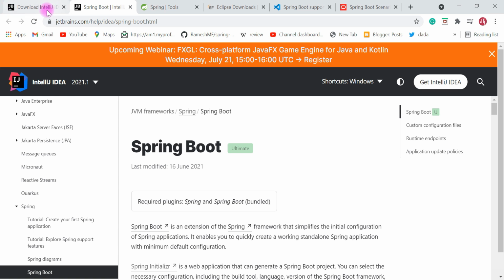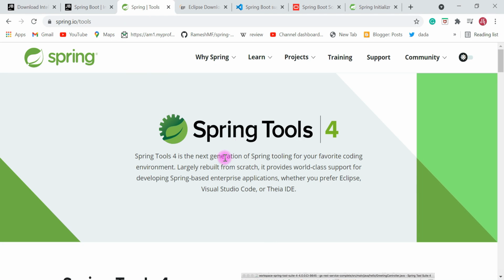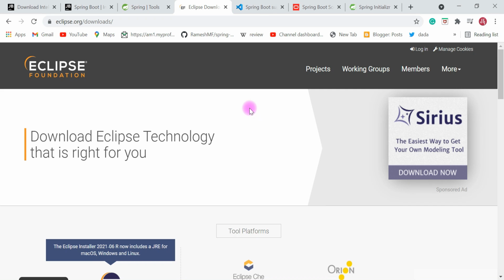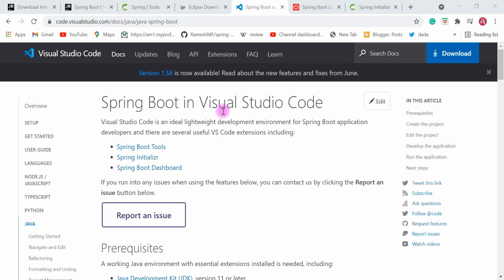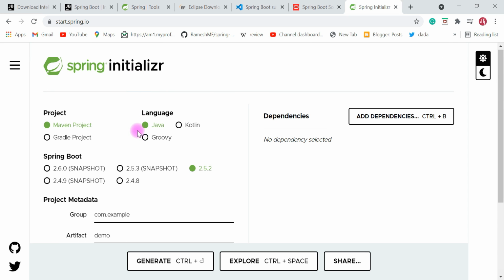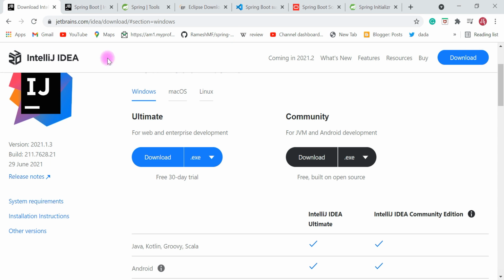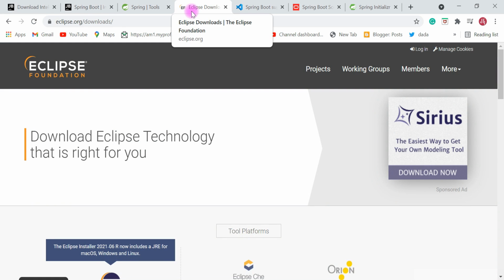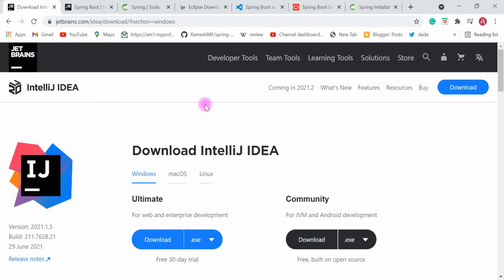Best IDE's for Java Spring Boot Application | Sharing My Spring Experience with Different IDE's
In this video, we will see the best IDE's for Java Spring Boot Application Development. I also share my experience like what are the IDE's I have used for building Spring boot applications.